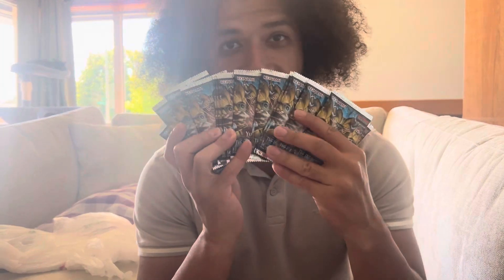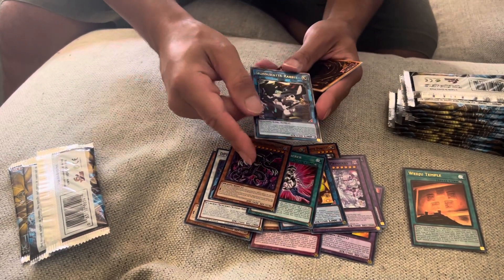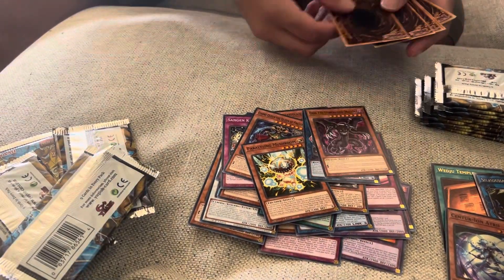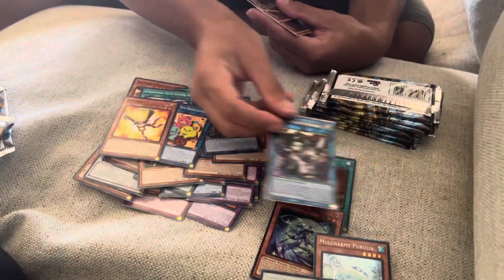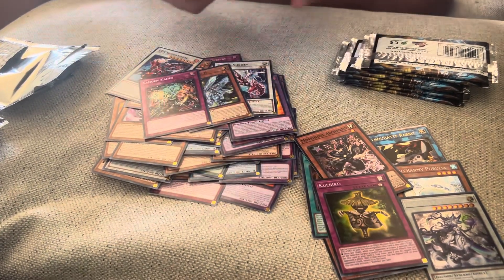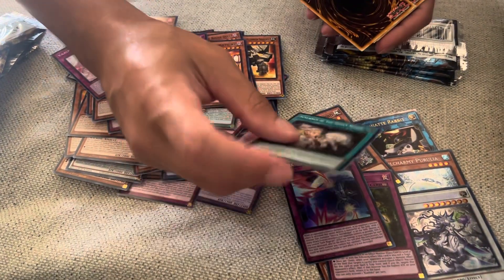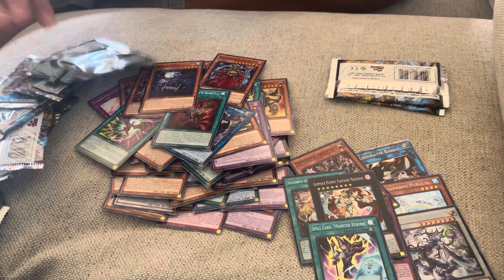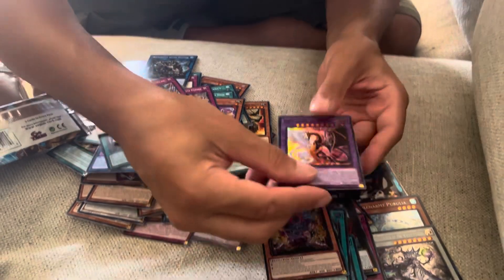First place infinite forbidden info prize packs!